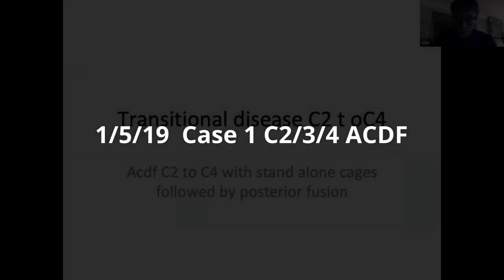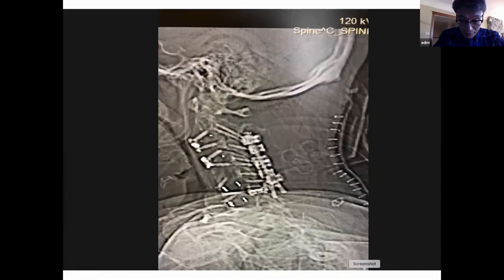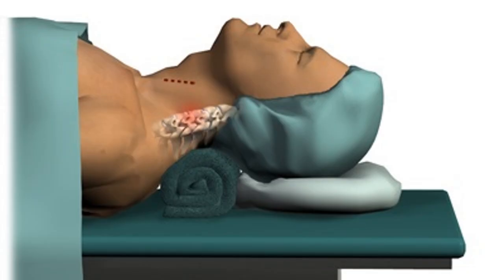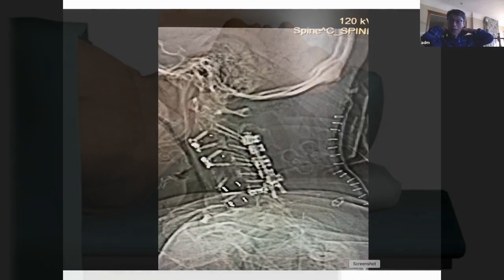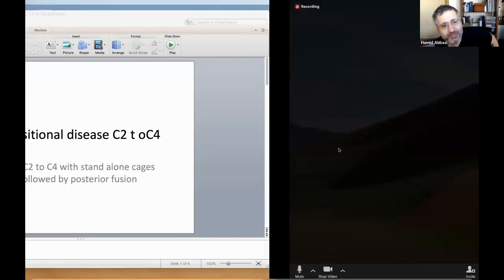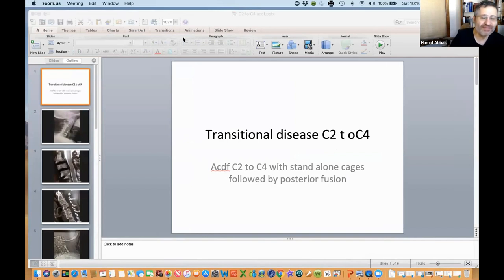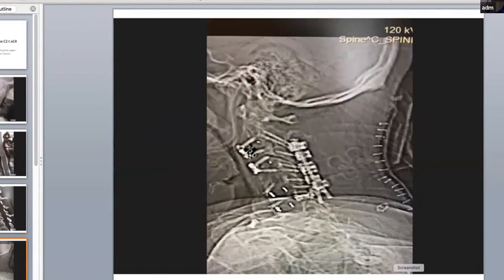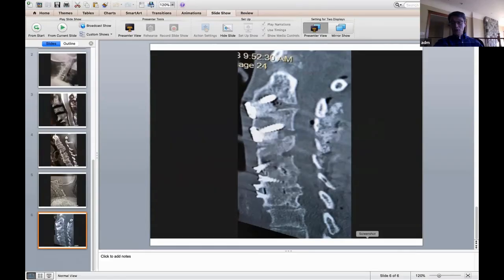IS Case conf. 1.5.19 case 1 C2-3 ACDF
case one of inspired spine case presentation 1/5/19